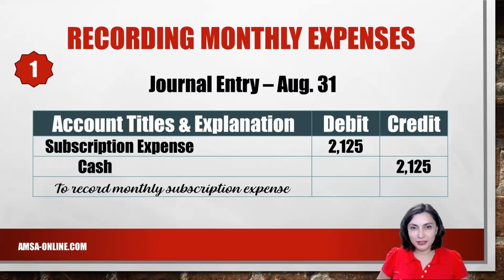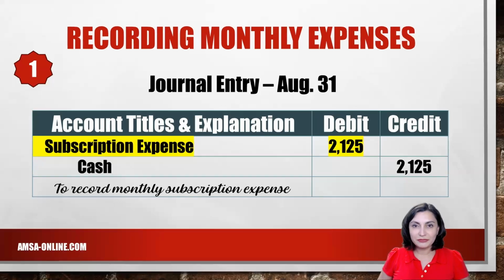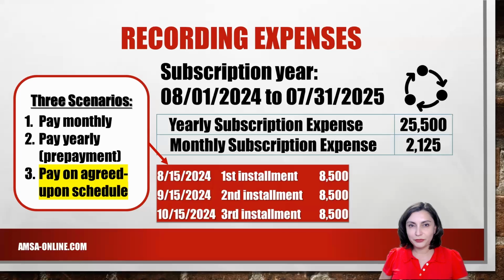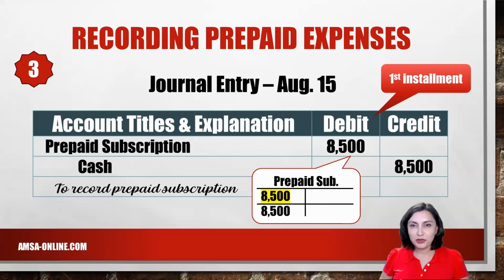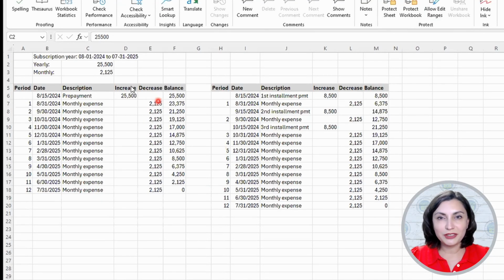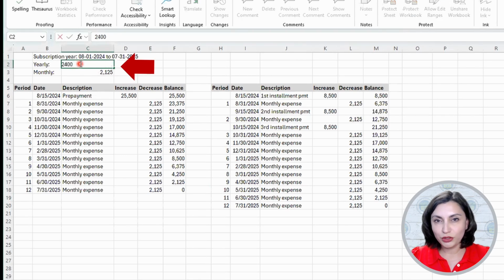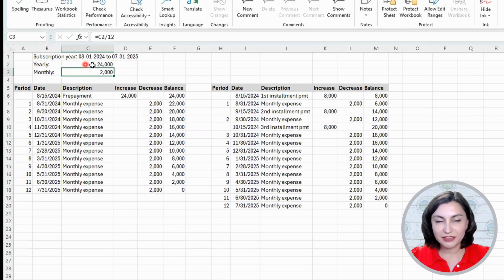Can You REALLY Master Prepaid Expenses Journal Entries in 12 Minutes?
Learn how to record journal entries for prepaid expenses and create an amortization schedule in Excel in this informative video! Perfect for accounting students and professionals looking to improve their skills!

Timeline:
00:00 Introduction
00:24 What Are Prepaid Expenses?
00:50 Examples - Prepaid Subscription: Three Scenarios
02:03 Scenario 1: Pay Monthly. Recording Monthly Expense - Journal Entry, with Explanation
02:38 Scenario 2: Pay Yearly (Prepayment). Required Journal Entries, Explained, T-Accounts
04:49 What is Amortization Schedule and How it Helps Accountants
05:27 Scenario 2: Amortization Schedule Explained
07:17 Scenario 3: Pay on Agreed-Upon-Schedule. Required Journal Entries, Explained, T-Accounts
08:57 Scenario 3: Amortization Schedule Explained
10:08 Two Schedules Compared
10:21 See How Easy It Is to Update the Schedules When You Use Excel Formulas
11:40 Suggested Videos and Playlists